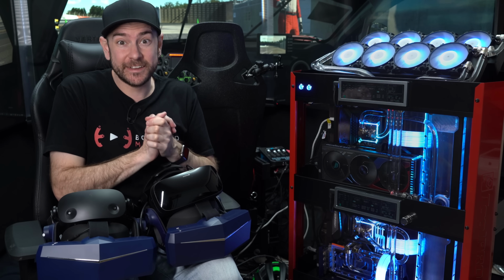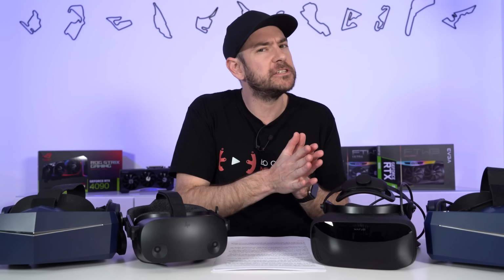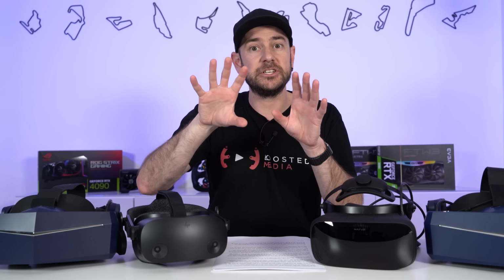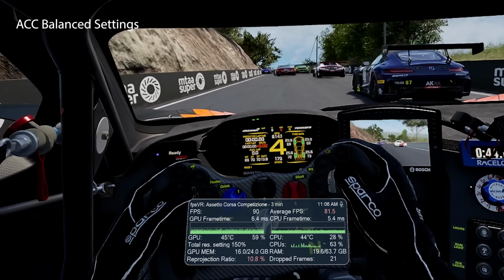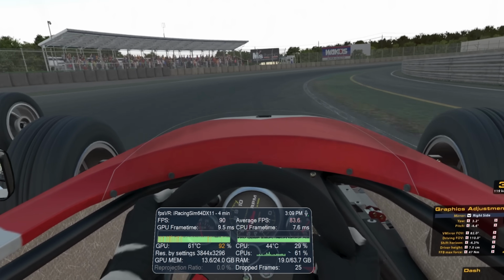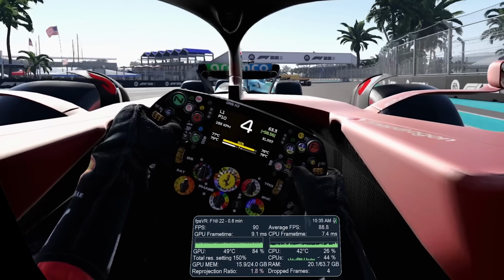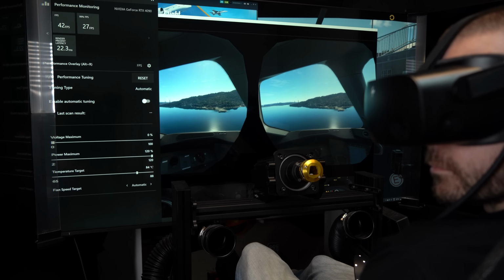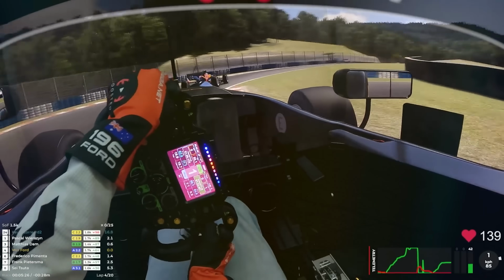IS VR FINALLY UNLEASHED? - RTX 4090 TESTED for VR Sim Racing & Flight!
It's been my opinion for a while now that VR was "almost but not quite there" when it comes to Sim Racing and Flight Sims. While there are some absolutely awesome headsets out there that are capable of insane clarity, in my opinion the PC hardware to actually take advantage of it wasn't quite there yet.

That is until the RTX 4090 came along. So today we're taking a look at exactly what the RTX 4090 brings to the table in terms of performance with a range of high end VR Headsets including the HP Reverb G2, Varjo Aero, Pimax 5K Super and Pimax 8KX to see exactly what's now possible!

TEST PC SPECS:
ROG Strix RTX 4090 OC (Stock Clocks - Power Limit raised to 120%)
12900K (Stock Clocks)
ASUS Z690 Maximus Code
64GB DDR5

Tested Titles:
Assetto Corsa Competizione
Assetto Corsa
iRacing
F1 22
Automobilista 2
Dirt Rally 2

DIGITAL MOTORSPORTS:
SIMLAB, SIMUCUBE, HEUSINKVELD, CUBE CONTROLS & MORE